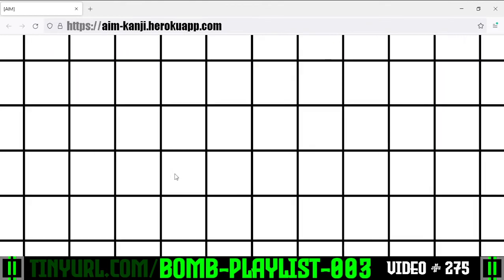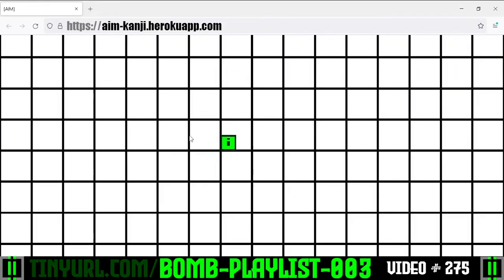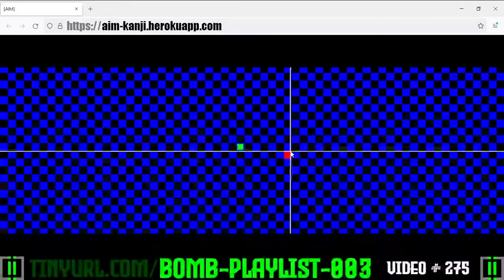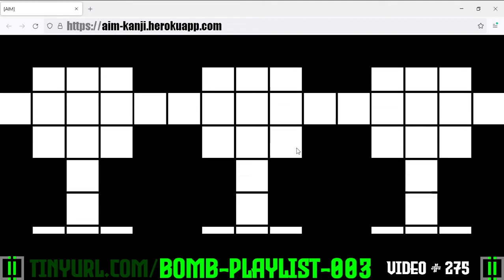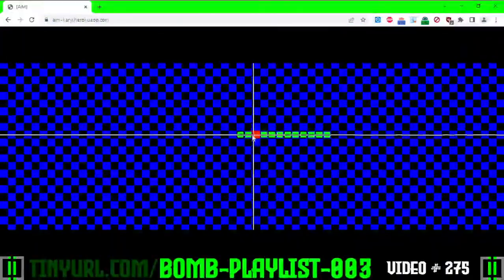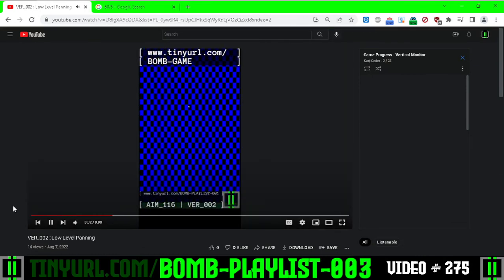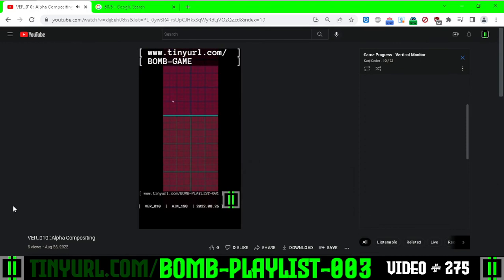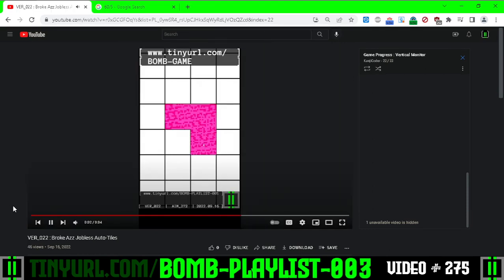Advanced Tile Engine For Games Tech Demo #1 (From Tutorial #275)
I am working on an MMO called "Atomic Ivy" and documenting every-single-line-of-code. You think you heard me, but you didn't hear me "EVERY SINGLE FUCKING LINE OF CODE". I literally put a comment on the end of EVERY SINGLE FUCKING LINE OF CODE telling you which video the code line was written in.

-Kanji Coder